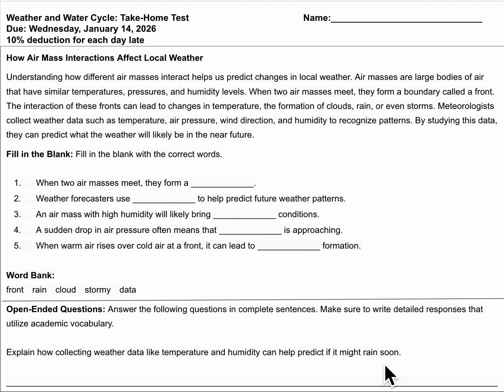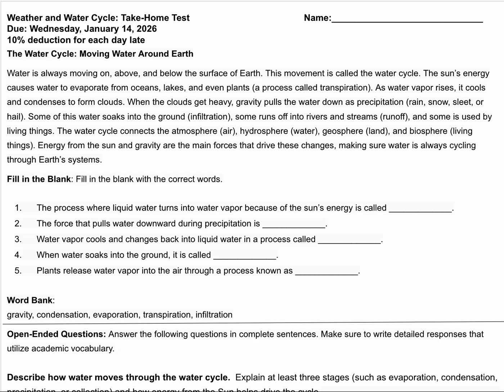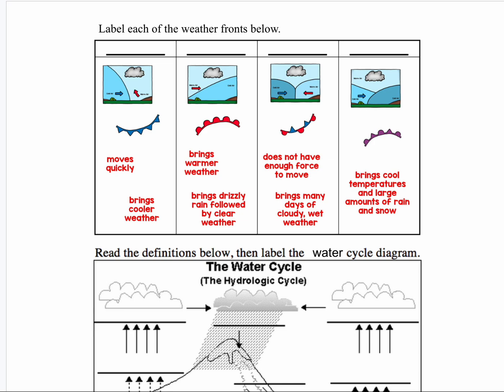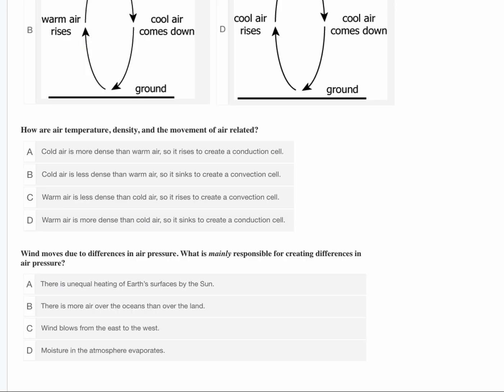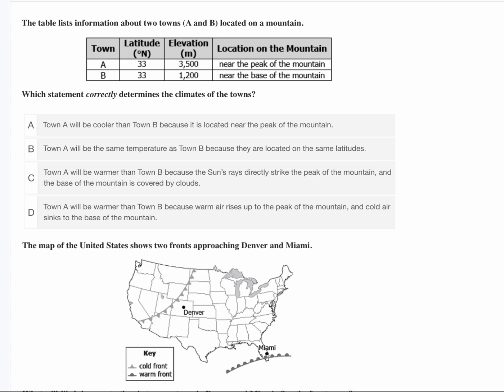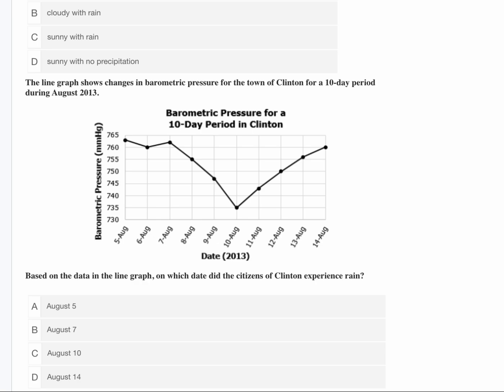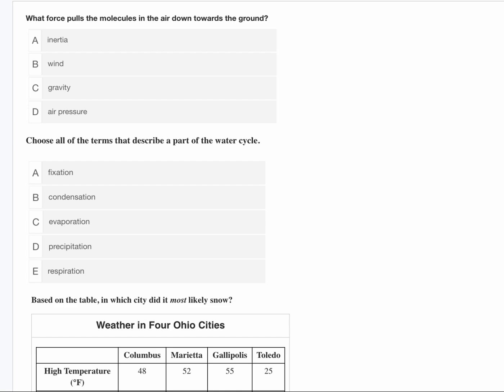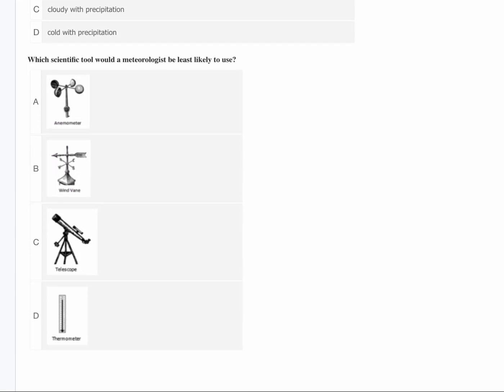Read Aloud for Take Home Weather and Water Cycle Test